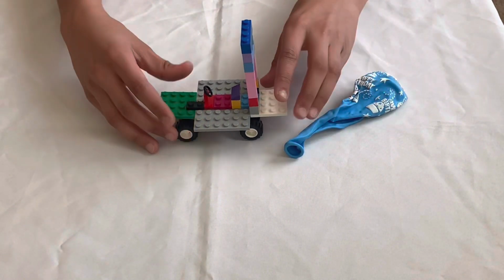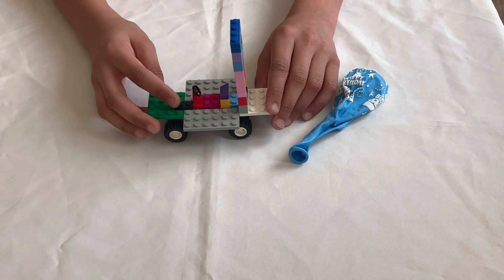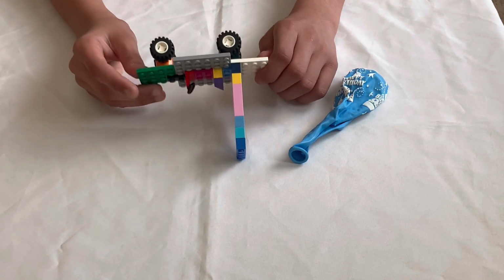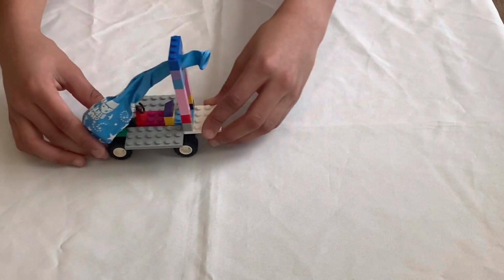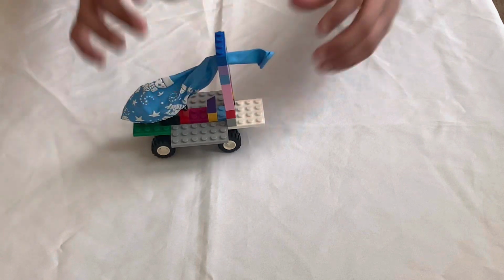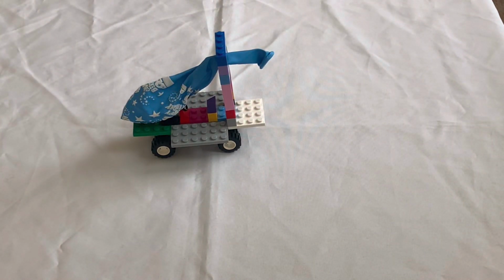LEGO Balloon Car Tutorial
Hey guys, sorry for being gone for so long! Welcome back!
Today I am showing you a balloon car. Hope you enjoy!